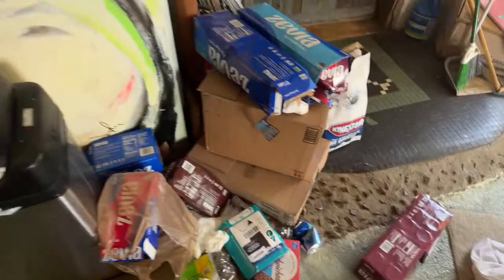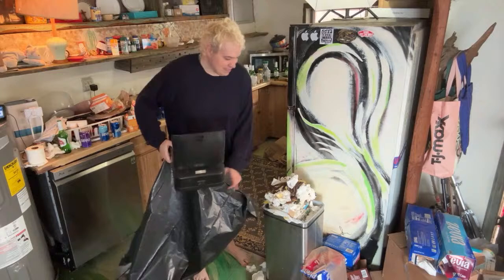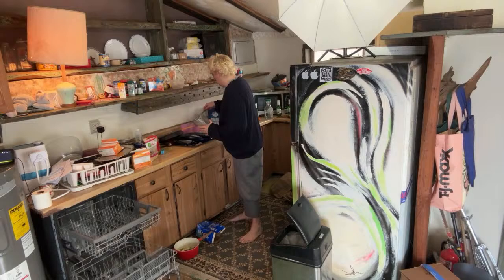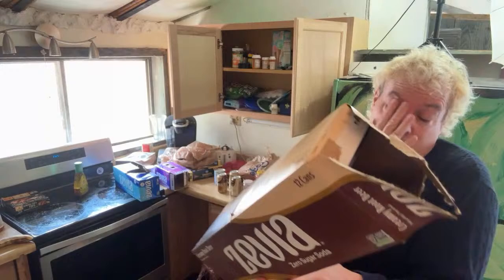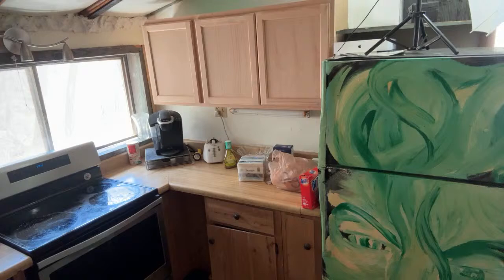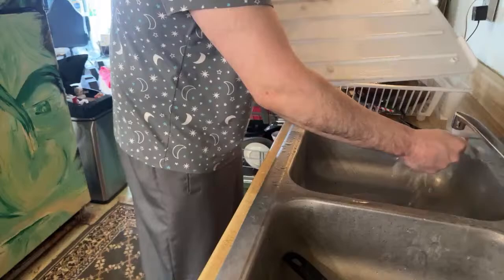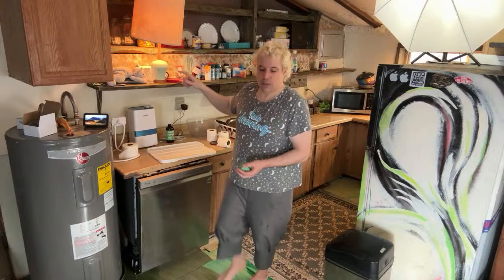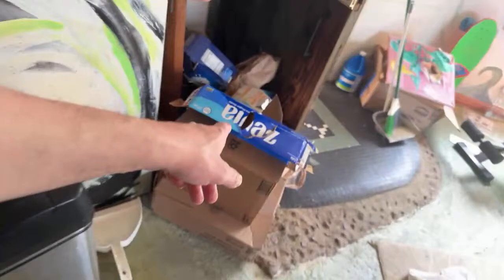Happy Easter! 🐇🐰🐣 now clean up this mess, haha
Cleaning up the kitchen on Easter, then something strange happens when I am done cleaning the kitchen at the end of the video.

Hi.  I believe in God, Jesus and The Holy Spirit and can show you too how to live so your soul will be saved!   Its all in The New Testament that was written by God sending his only Son Jesus to earth to suffer and die for our sins and get The Bible written and to start Christianity...   adding to the old testament which is all right too.  God loved human beings so much until he sent his only begotten Son to earth for us.  Check out this new video.

My music is now on Apple music, iTunes, Amazon, iHeart Radio... Spotify and many other places (some not listed here) where you can buy and download music... Here is the link to my Greatest Hits album to preview what the music sounds like and if you want buy it for not that much money

Order my book "How To Be A Filmmaker" for only $4.77 on your smart phone or computer

You can order my feature film Crazy Animal now online: direct from Troma Entertainment at this
...or on Amazon.com

Here is a link to Owl Bob's channel, where he is trying to get more subscribers to help pay his bills.  I may not really need the money, but he kind of does.

For some of my best writing, directing, producing, acting, editing and my original music and singing, here is a playlist of my movies

my first website I started and designed myself in 2002).
(Facebook group I started for real networking filmmakers and actors in the Virginia area, largest filmmaking and acting networking group online).
(coming soon new re-edit of the movie with Danica DeCosto in place of the "lead" actress... may take a year or longer to film and edit).
(my Youtube channel with more than 11 million views)
(the mother of my children's channel who I am in videos on her channel with about 77 million views)
(my son Rowan's Youtube channel)
(my son Ivan's Youtube channel)
(Owl Bob's channel who I am in a lot of his videos and he is in a lot of my videos)